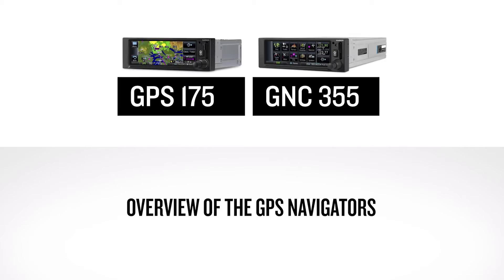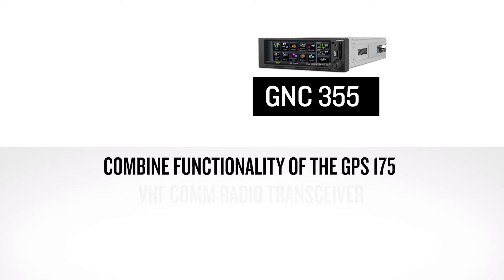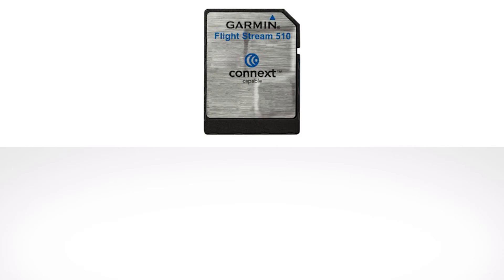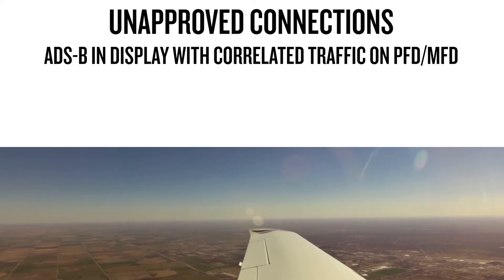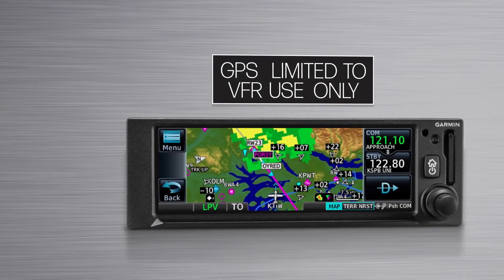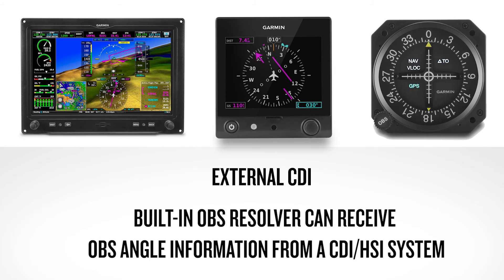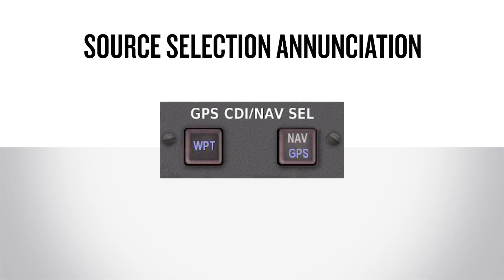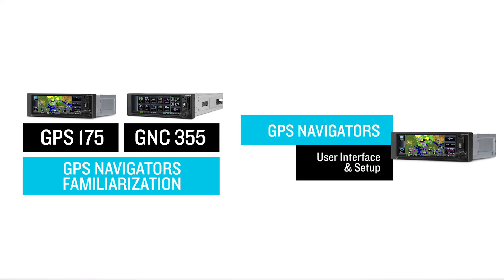GPS 175 and GNC 355 GPS Navigators Familiarization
This is the first video in a two-part series on the Garmin GPS Navigators. This is intended for avionics installation professionals to gain a general overview and basic understanding of the two-inch form factor, panel mounted navigators.